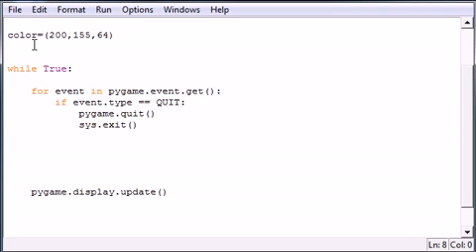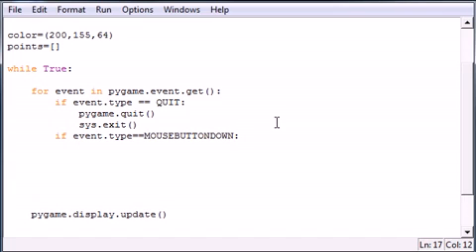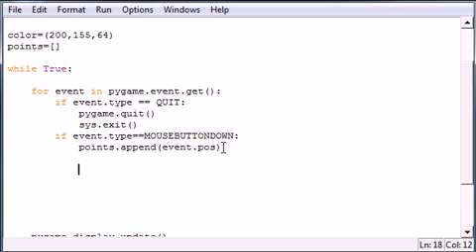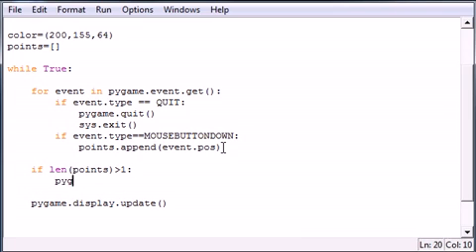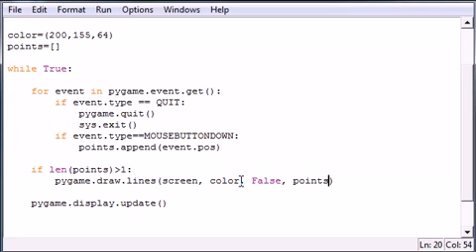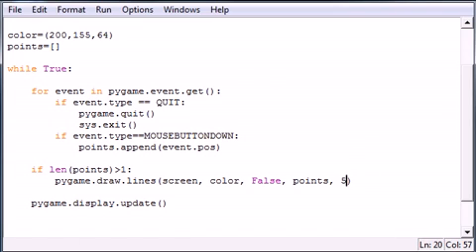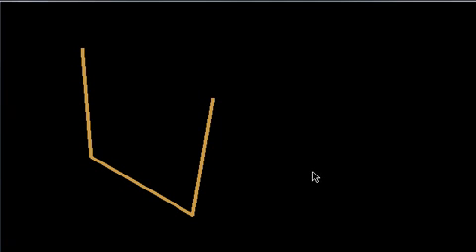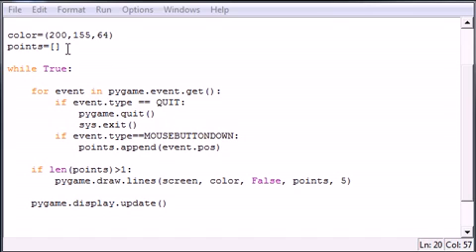Game Development Tutorial 11 Line Drawing Program YouTube